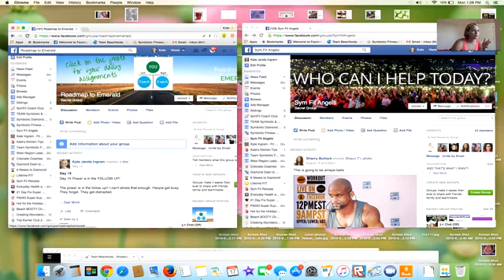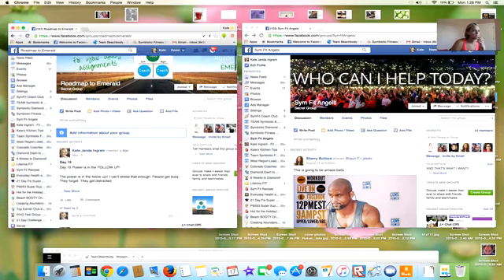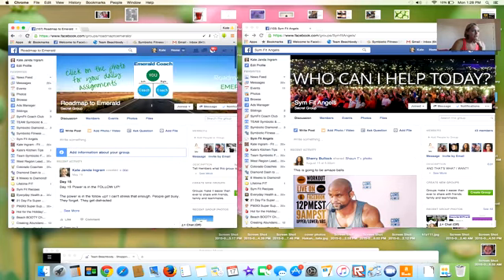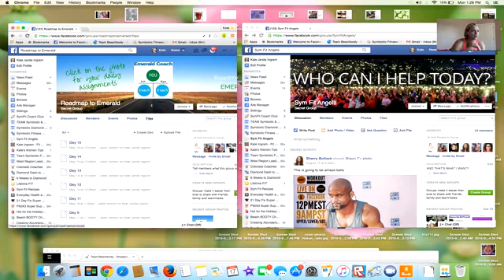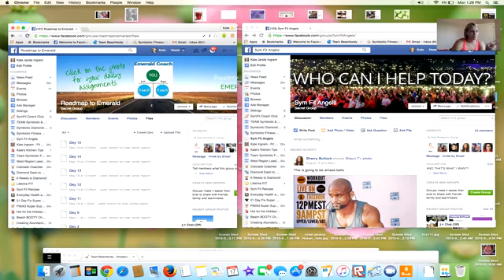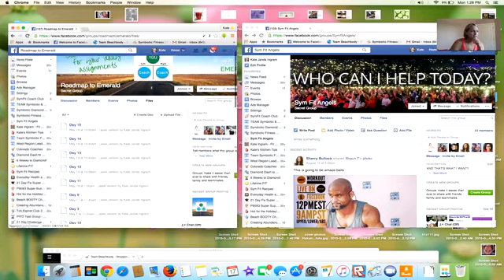How to set up Crash Course in Your Facebook Group